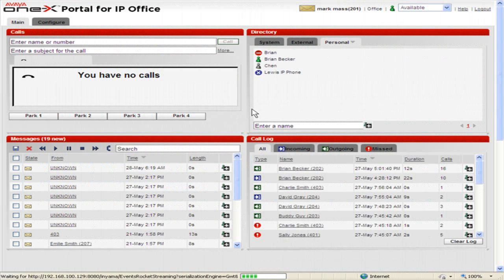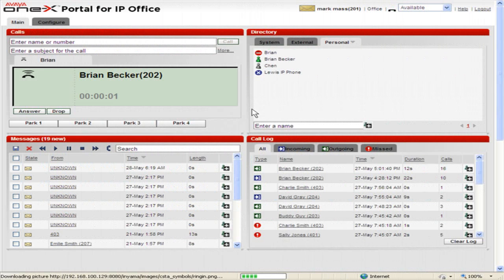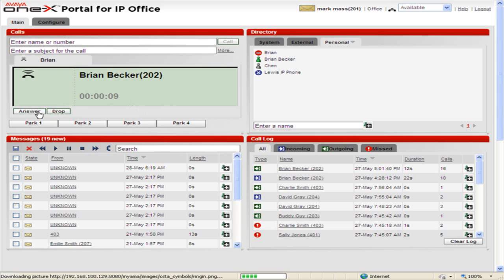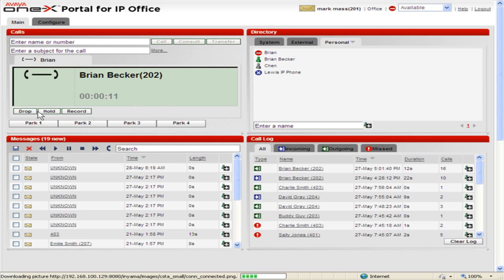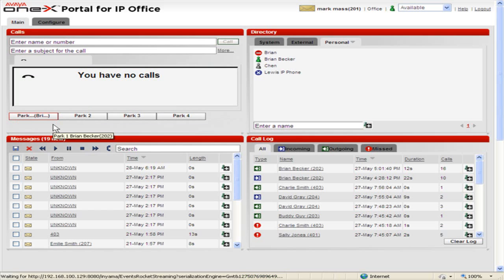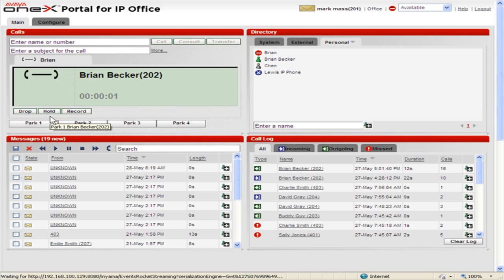Answering A Call in Avaya OneX Portal For IP Office [Infiniti Telecommunications]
This short training video covers on Answering A Call in Avaya OneX Portal For IP Office.

The Avaya one-X Mobile line of software clients offers full integration with enterprise applications like visual voicemail, corporate directory, VIP lists, and call logs. Users can initiate business calls through Avaya Aura™ Communication Manager, maintaining their enterprise identity and reducing long distance charges. Clients support RIM BlackBerry, Palm, Symbian, Windows Mobile, Java and iPhone platforms. Avaya one-X Mobile is also available for our small business IP Office product and in a Lite edition that provides an intuitive interface for Extension to Cellular features on the iPhone.